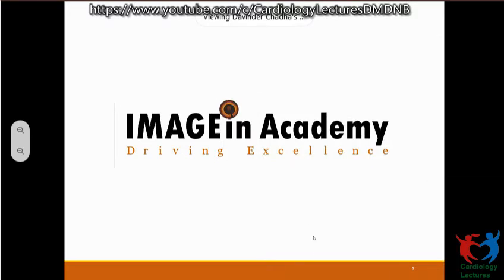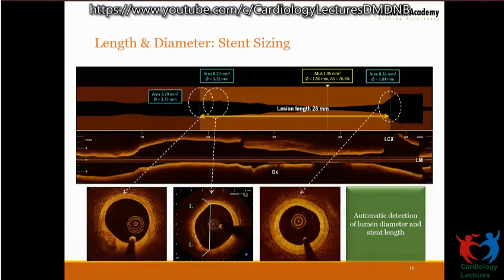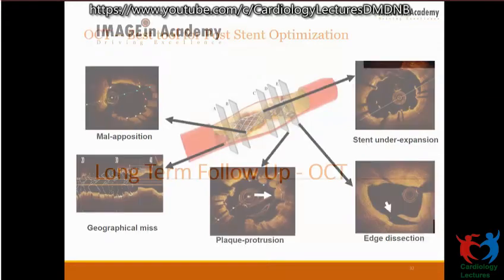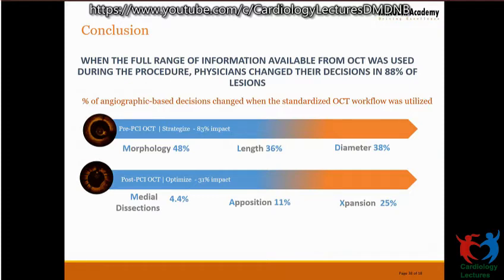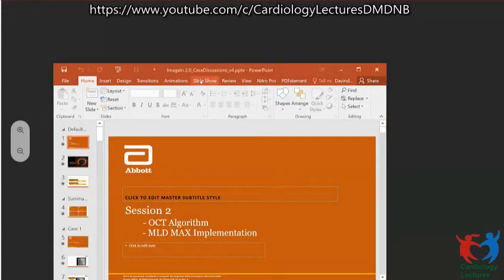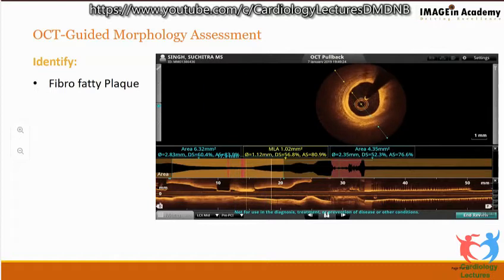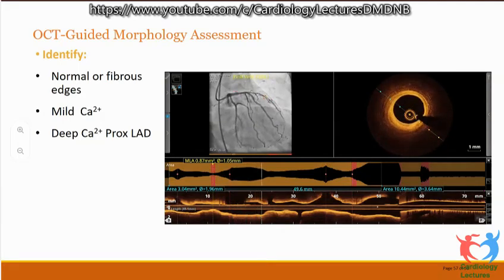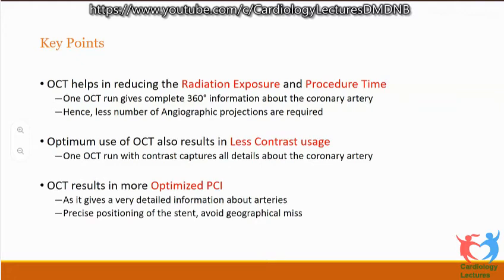Basics of OCT Day 2 Dr Davinder Singh Chadha ABBOTT